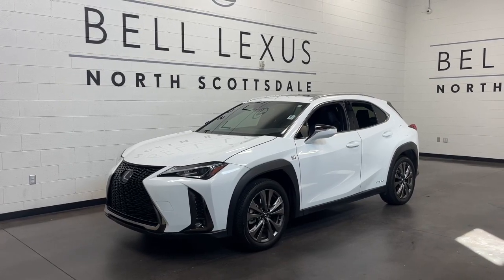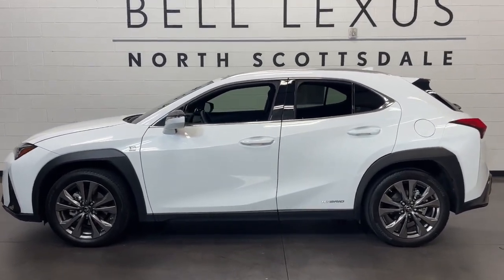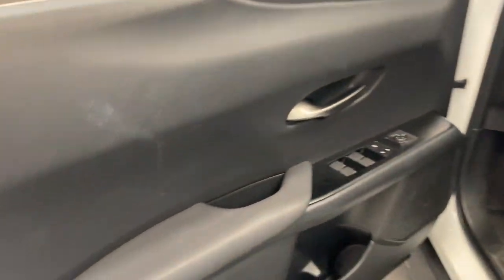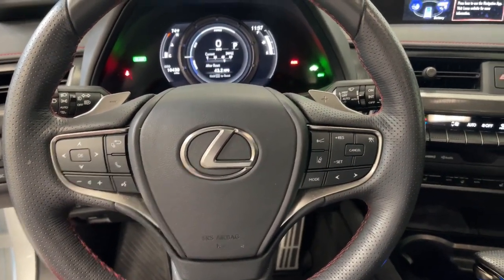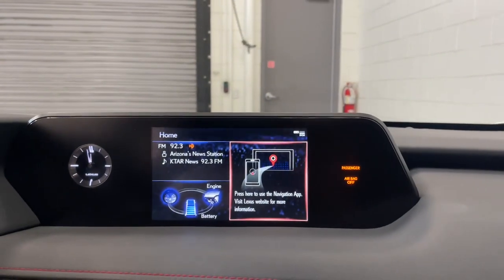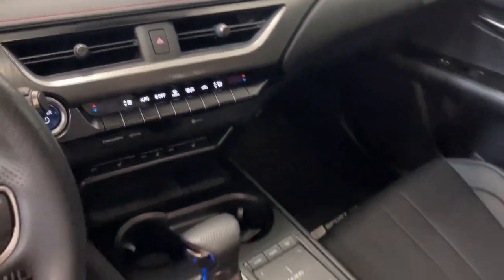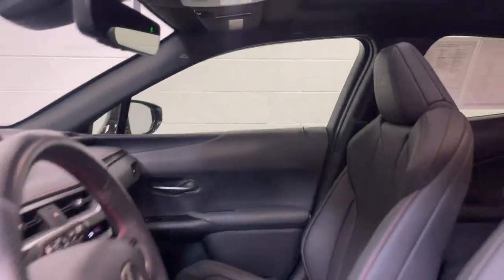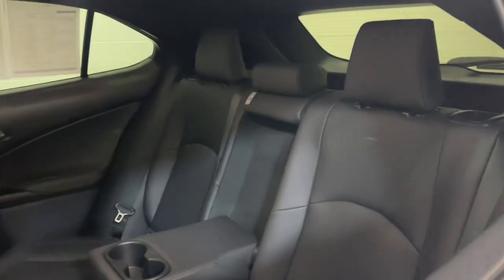2019 Lexus UX Scottsdale, Phoenix, Tempe, Cave Creek, Fountain Hills, AZ 241193A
Ultra White Used 2019 Lexus UX 250h F SPORT available in Scottsdale, Arizona at Bell Lexus North Scottsdale. Servicing the Phoenix, Tempe, Cave Creek, Fountain Hills area.

#{MAKE}
#{MODEL}
2019 Lexus UX 250h F SPORT - Stock#: 241193A

18555 N. Scottsdale Rd

Recent Arrival! Certified.brbrBlind Spot Monitor F SPORT Premium Package Power Rear Door w/Kick Sensor Power Tilt & Slide Moonroof/Sunroof Wheels: 18 x 7J Splt 5-Spk Drk Prem Met Alum Ally.brbrUltra White 2019 Lexus UX 250h F SPORT Premium AWD CVT 2.0L 16V DOHCbrbrOdometer is 26675 miles below market average! 41/38 City/Highway MPGbrbrL/Certified Details:brbr  * 161 Point Inspectionbr  * CERTIFIED WARRANTY: Unlimited-mileage warranty up to 6 years. Balance of new car warranty (4 Year/50K Miles) plus 2 Year/Unlimited-mileage L/Certified warranty. SERVICE MAINTENANCE: Complimentary Maintenance Plan covering the first four basic factory-scheduled maintenance services for 2 years or 20000 milesbr  * Roadside Assistancebr  * Warranty Deductible: $0br  * Vehicle Historybrbrbr#1 New Vehicle Sales Volume dealer for 7 years in a row. Bell Lexus is a 23 time ELITE OF LEXUS AWARD WINNER...Bell Lexus is also the #1 Lexus dealer in the USA for Service Customer Satisfaction 4 out of the last 6 years. LEXUS JD Power 2020 multiple awards for quality and dependability. LEXUS tops charts for cost of ownership and resale value year after year.brbrAwards:br  * 2019 KBB.com 5-Year Cost to Own Awards   * 2019 KBB.com Best Resale Value Awards   * 2019 KBB.com Brand Image Awards